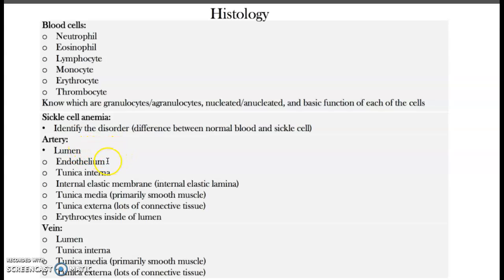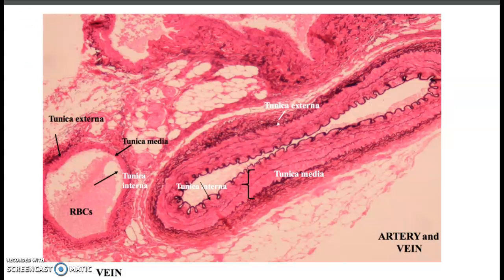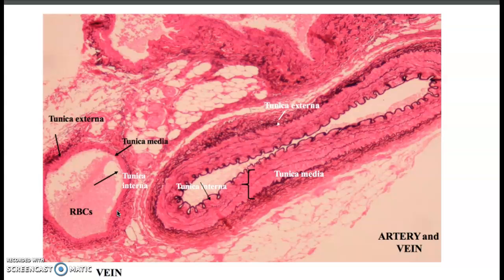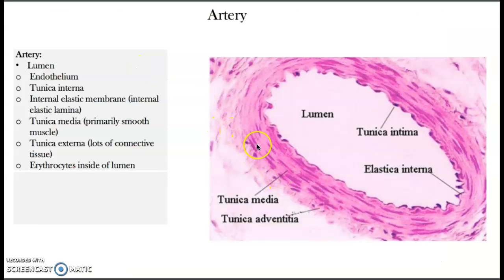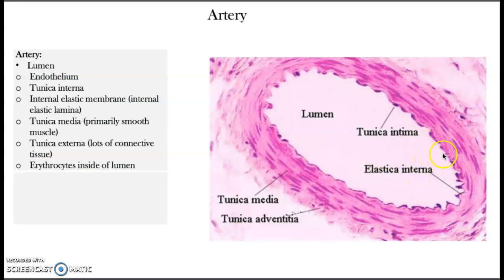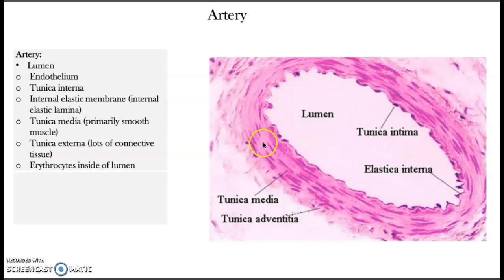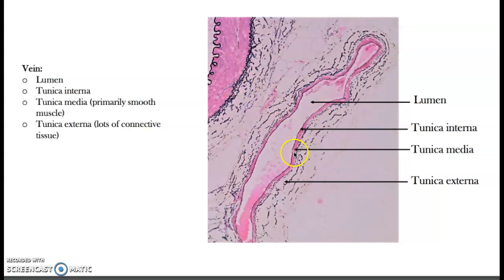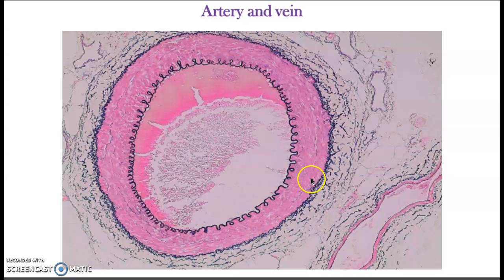Lab Practical 2. Blood vessels